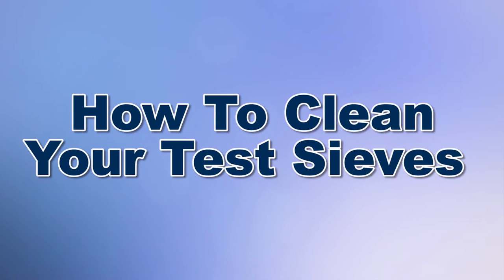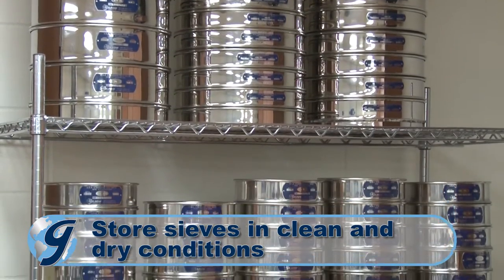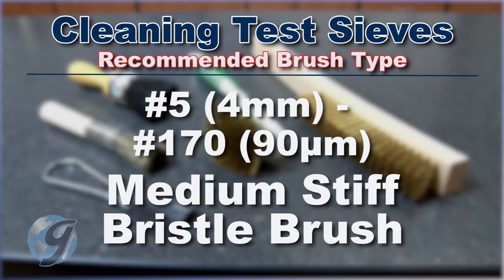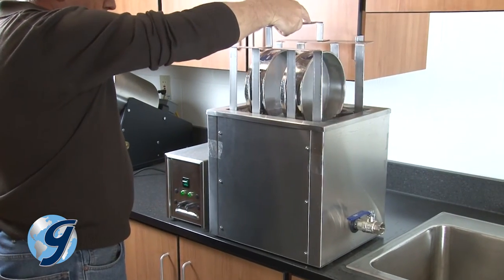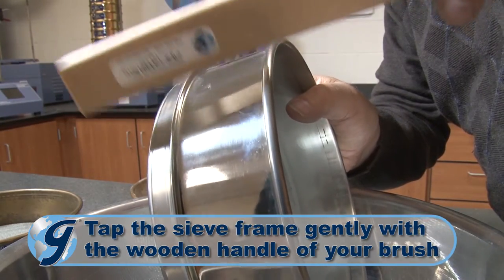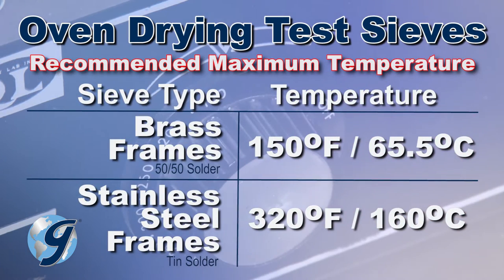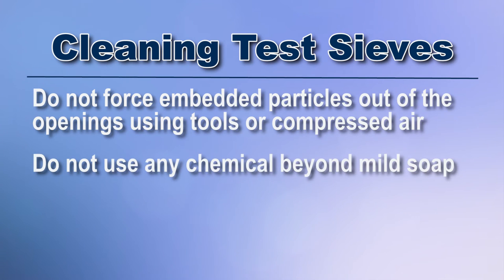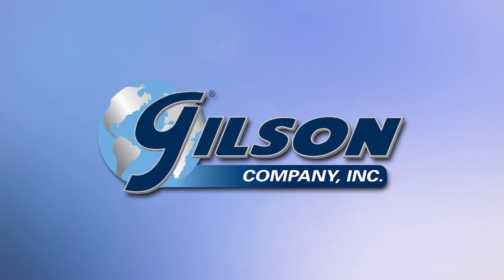Gilson How To Clean Your Test Sieves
To get optimal use out of your test sieves, you need to ensure you’re properly storing and cleaning them. Test sieves are precision instruments and if handled with care will last longer and retain their accuracy.

What do I need to know before cleaning my sieves?

-Clean new sieves using mild soap and warm water to remove grease and oil prior to conducting any tests.
-Store test sieves in clean, dry conditions. A vertical rack with separate compartments prevents damage during storage and keeps sieves organized for easy access.
-Use caution if you’re using an oven to dry sieves. Excessive heat may soften the solder or epoxies used in assembly and cause the tensioned cloth to pull away from the frame, so it's recommended to let sieves air dry.

Use sieve brushes for cleaning.
-Coarser sieves larger than #4, or 4.75 mm will require a wire brush for efficient cleaning.
-Sieves from #5 to #70 are best cleaned with a medium stiff bristle brush.
-Finer mesh sieves from #200 to #270 should be cleaned with a soft bristle brush to avoid damaging the cloth.
-Be sure you use a light touch on finer mesh sizes so you don’t damage the cloth.

How to clean a sieve

-Brush the underside of the wire cloth in a circular motion, exerting light pressure to dislodge near-size particles.
-Tap the sieve frame with the wooden handle of the brush to dislodge particles, but be gentle so you don’t deform the frame.
-Wash the sieve in a warm soap and water solution to remove near-size particles lodged in the mesh. Brush the underside of the sieve carefully in the water. Consider using an ultrasonic cleaner to clean sieves with finer mesh.  If using an ultrasonic cleaner, immerse the sieves in a water and detergent solution. The ultrasonic agitation will ease removal of near-size particles.
-Periodically examine finer mesh sieves against a backlight or white background for damaged openings or perimeter separations. Use magnified viewing if needed.